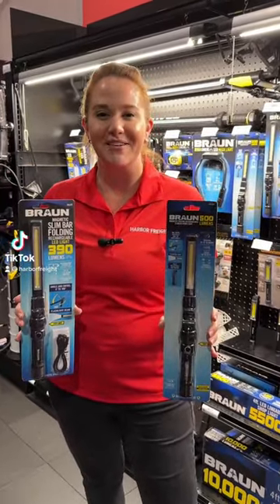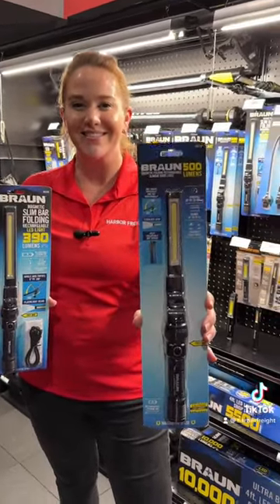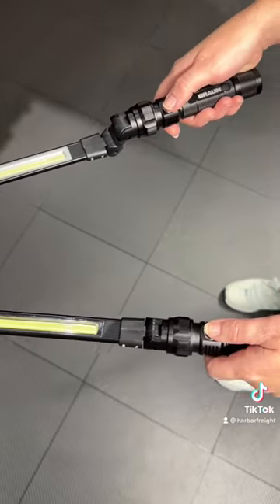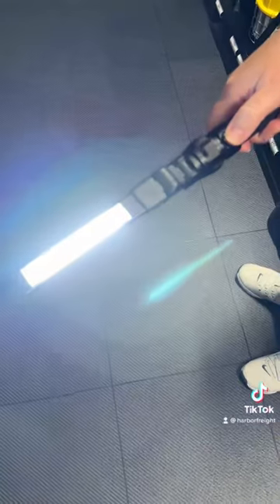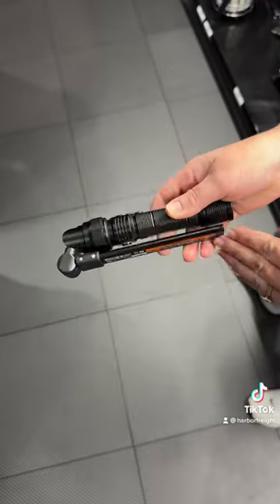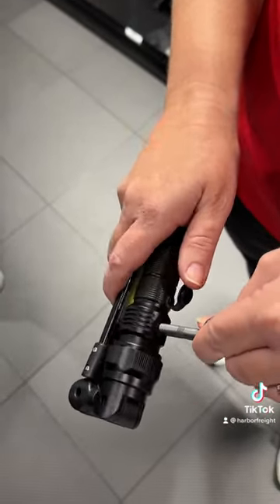Braun 500 Lumen LED Rechargeable Slim Bar Work Light | Harbor Freight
AVAILABLE NOW: The Braun 500 Lumen LED Rechargeable Slim Bar WorkLight features a stand-up base with a powerful magnet for solid support on metal objects. The LED head swivels 360° vertically & 180° horizontally for precise light placement.